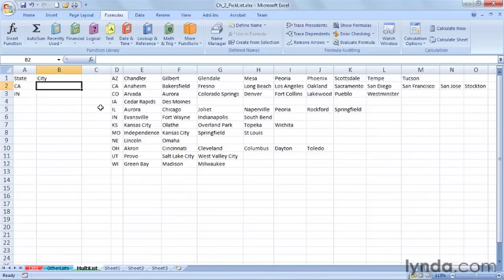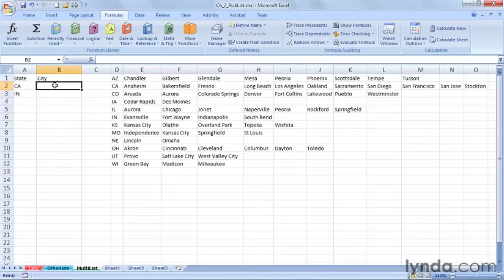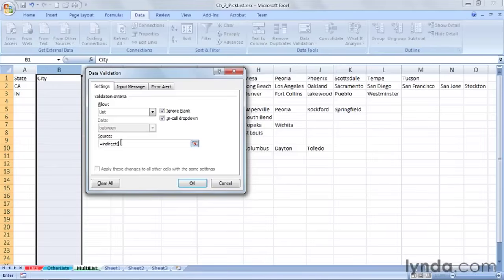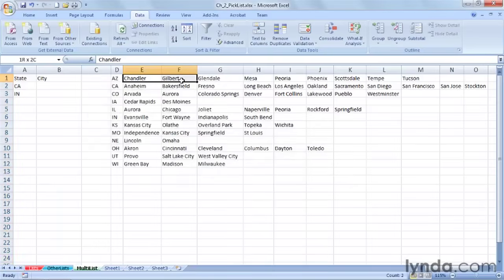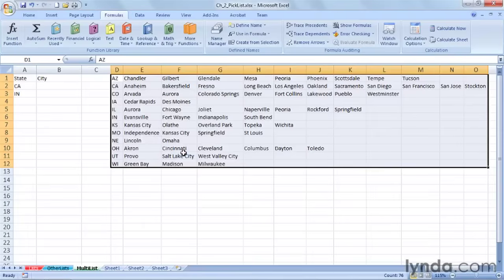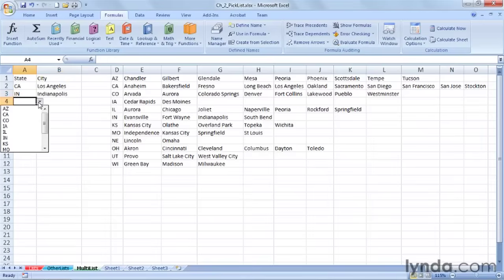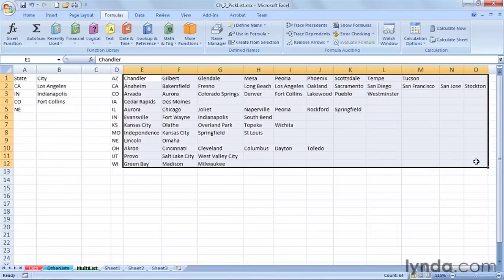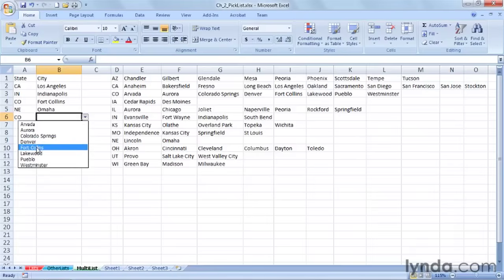Excel Tutorial - How to create a pick list in Excel